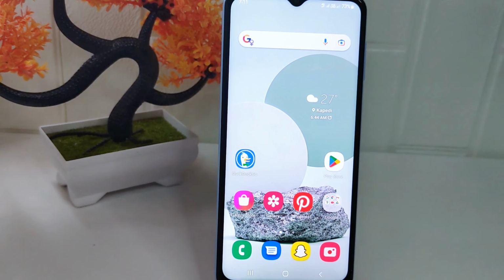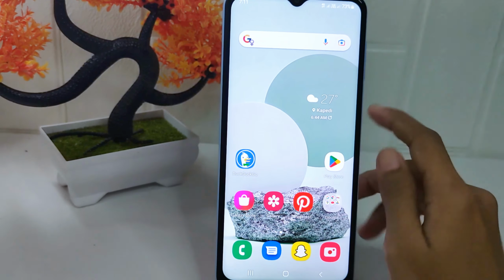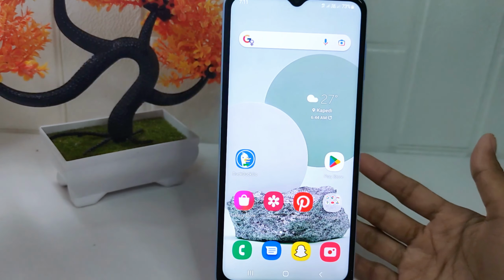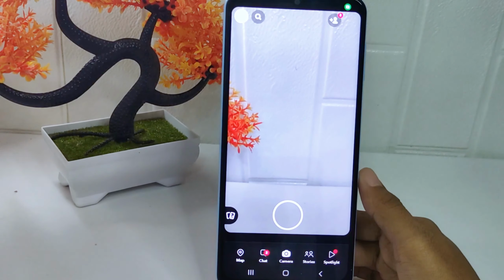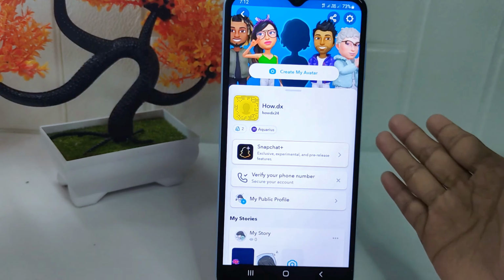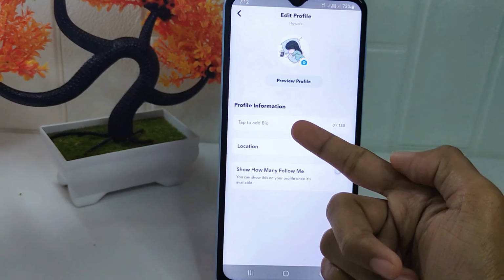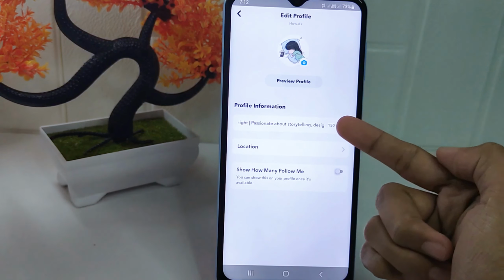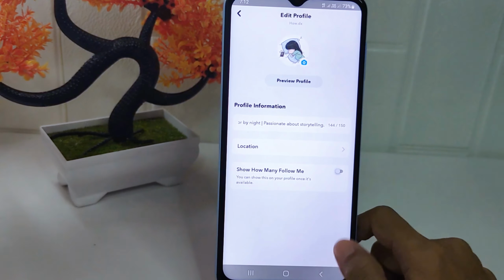How To Add Bio On Snapchat App On Android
This tutorial deals with search:
how to add bio on snapchat app
how to add bio on snapchat on android
how to add bio on snapchat.